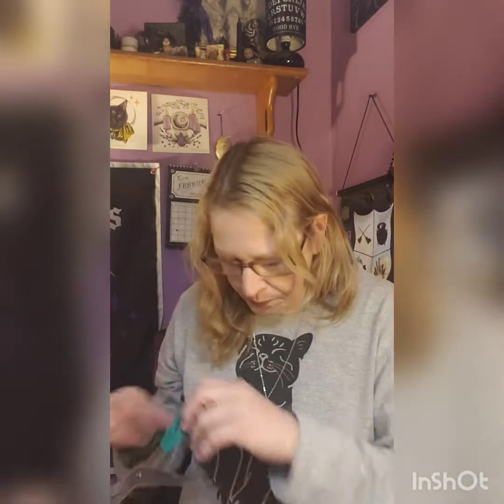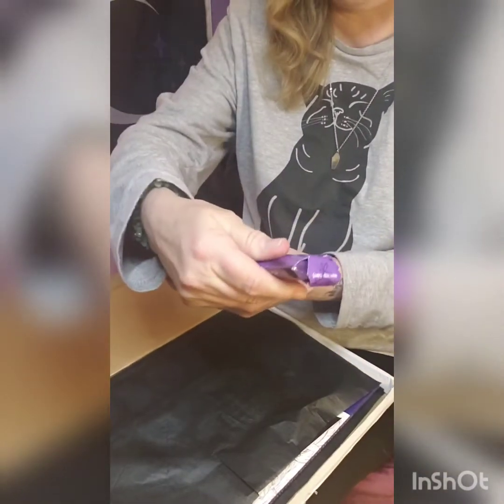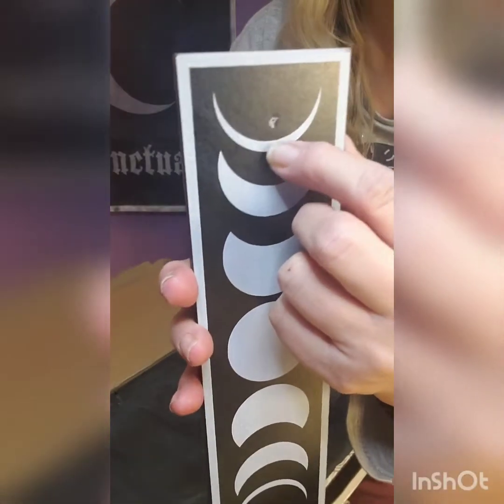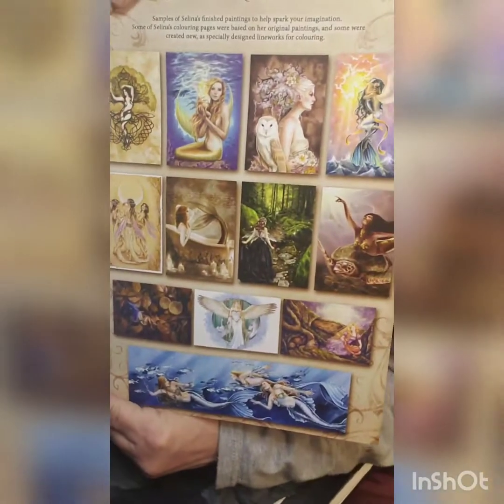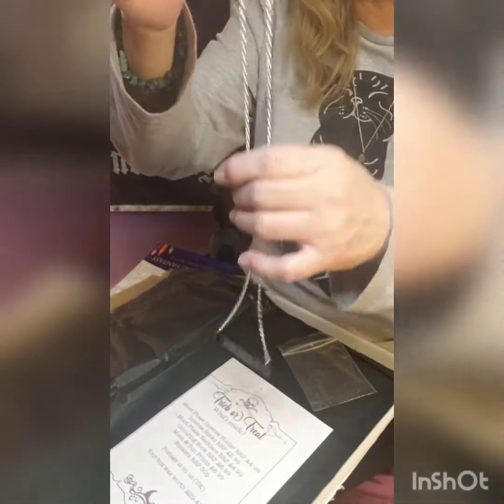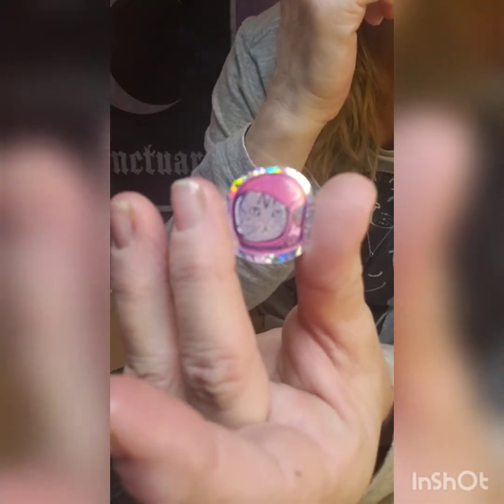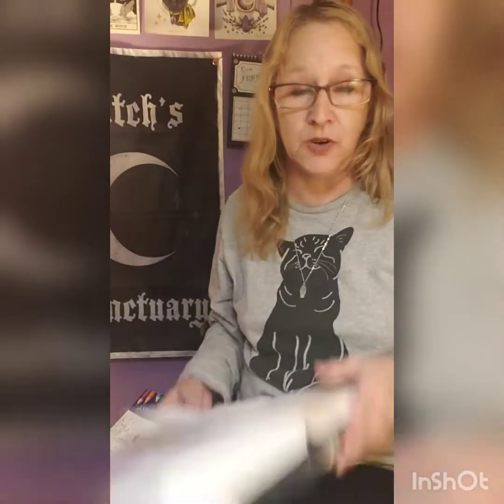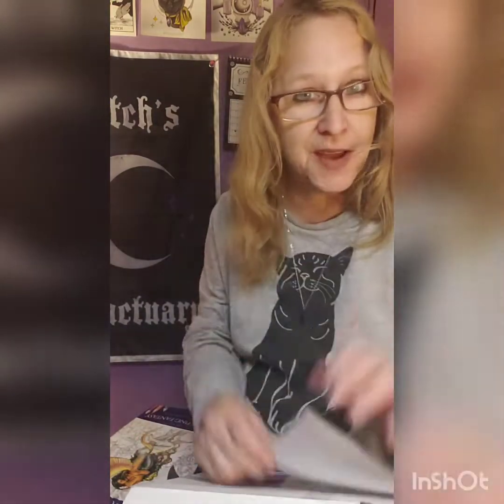Unboxing of January's Trick or Treat Box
A monthly Subscription from Alternative Subscriptions. Uk  This is Trick or Treat.
A New Age box for all. Comes with 4 to 5 items of themed items.